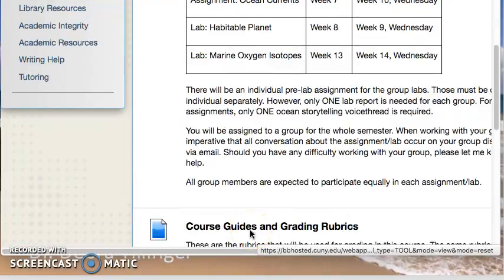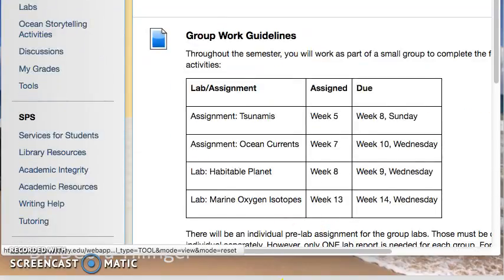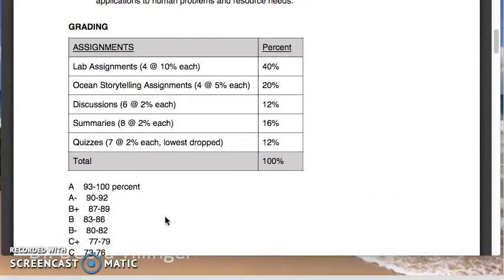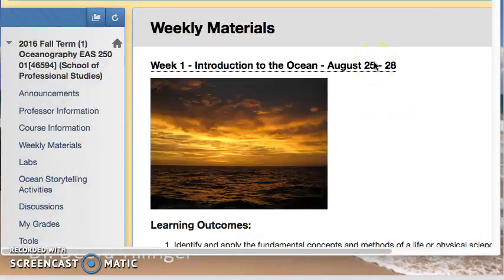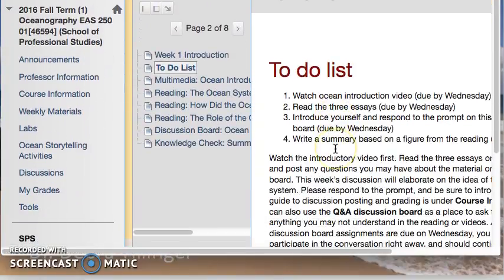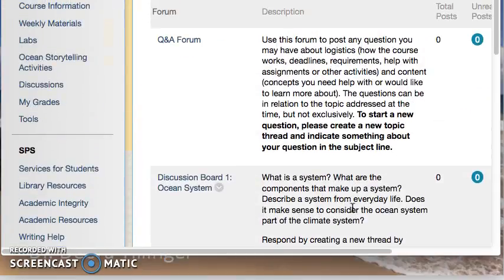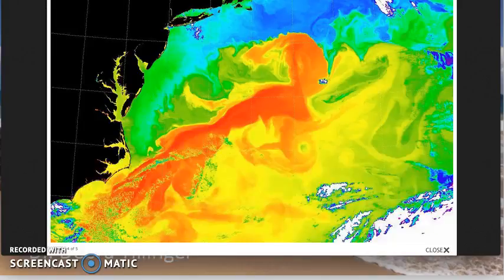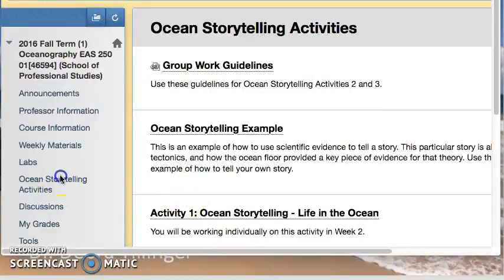Oceanography Course Introduction and Tour